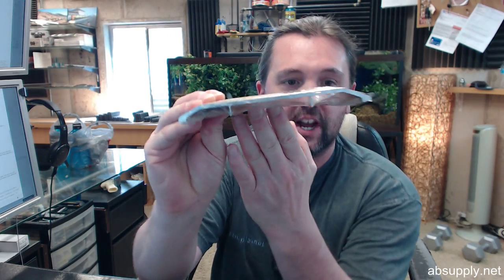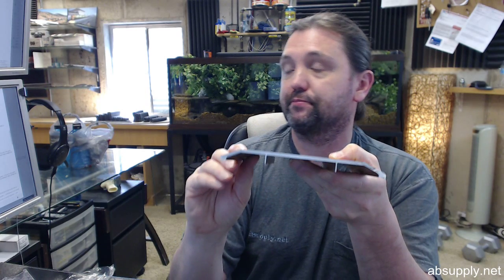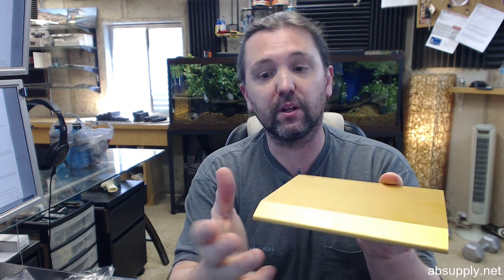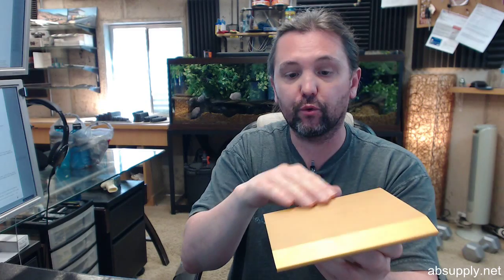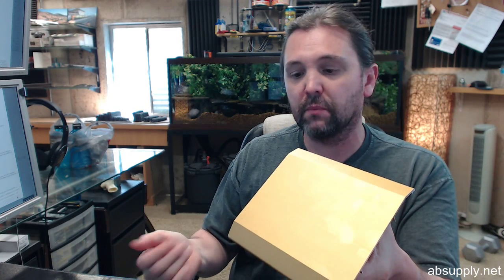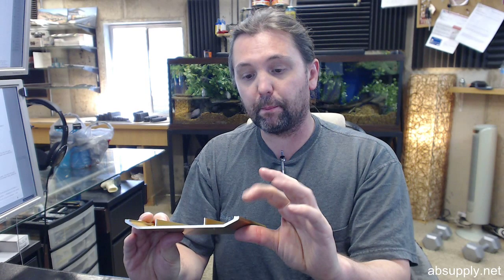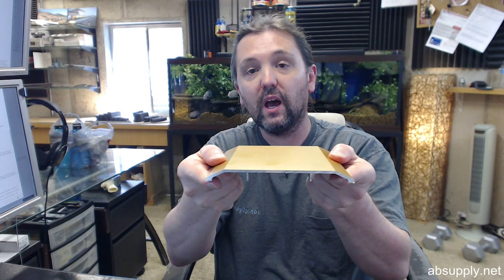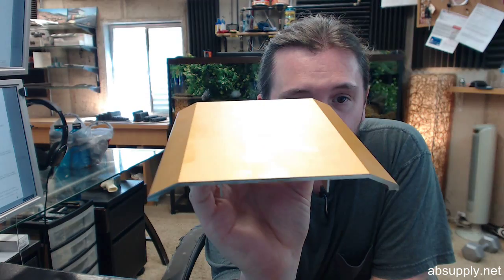Pemko 1546G Saddle threshold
This video is to bring you a closer look at the Pemko 1546G.  This is a saddle type threshold and this is just a 6" sample, it literally is just a 6" sample.  Let's remove it from the packaging and get a closer look at it.  So the 1546 is a saddle type threshold and if you use your imagination you can see why they call it a saddle type and the dimensional properties is represented in the part number.  The G in the part number means gold anodized and will be available in A finish (mill aluminum), D finish (dark bronze) and then the G finish (Gold anodized).  There is an image below this video showing the important dimensional properties of the threshold.  6" wide and 1/2" tall threshold and are very common measurements.  A smooth top threshold like this is less common than one with a fluted top but none the less there are times when a smooth top is what's required or sometimes aesthetic.  This does get slick so make sure a smooth top is what you are looking for.  Available in several different lengths everywhere from 2-8 feet.  Custom lengths can be accommodated if necessary.  If you have need for a custom length by all means let us know by ordering the next longest piece or pieces and simply indicate in the comment field what length you would for us to cut the material back to.  The reasoning is you have countersinks and if you had a 4ft and had to take it down to say 42", you eliminate that first countersink.  I like these serrations or grooves; they really help the threshold resist all those lateral forces of traffic going over it constantly.  If you have need for the custom lengths by all means let us know.  There is a link below this video to the manufacturer’s page where you can pull up the full line Pemko catalog and see all things weather stripping from Pemko.  Not only thresholds like this but door sweeps, perimeter gasketing, material made from aluminum like this, stainless steel and architectural bronze as well.  Thank you very much!